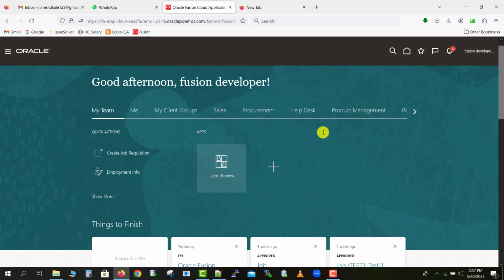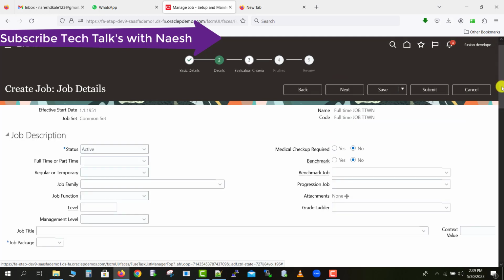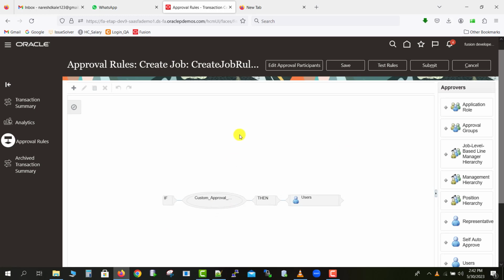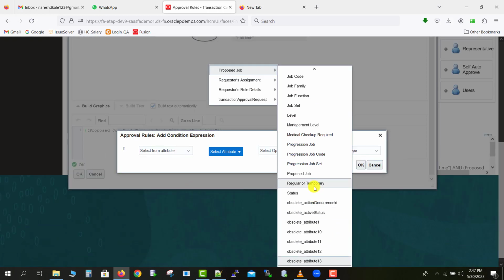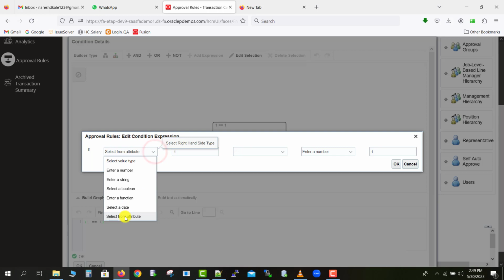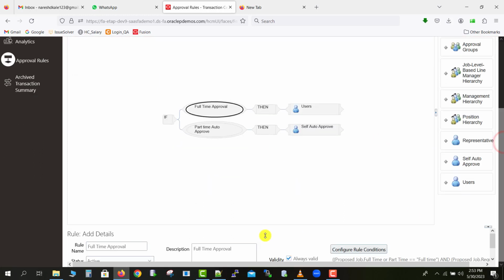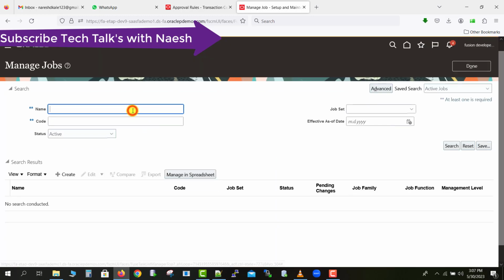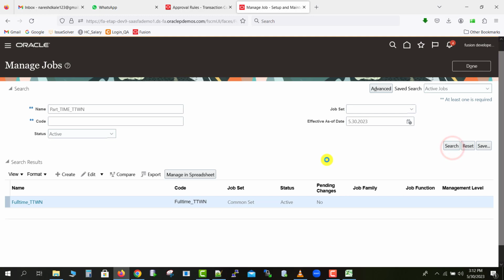Oracle Fusion #72: Workflow Process Part-4 (Set Conditional Approvals for workflow)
-- Oracle Fusion Video Series : Video 72

In this Playlist I had uploaded all the videos which help you to learn the Oracle Fusion BI Reports and Oracle Fusion OTBI Reports which will help you to improve your skills. If you have any doubt's regarding any of the uploaded videos you can write in comment section. If you need more videos on other topics in Oracle fusion you can reach out me at .